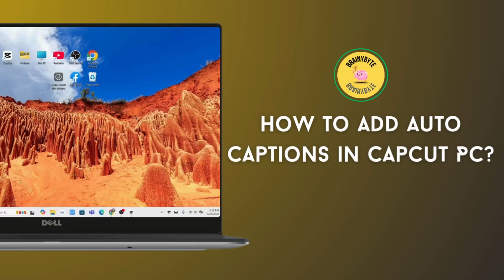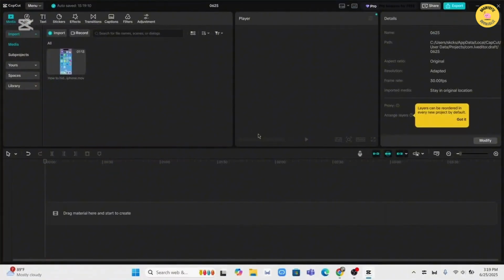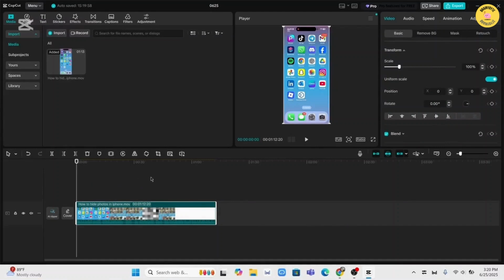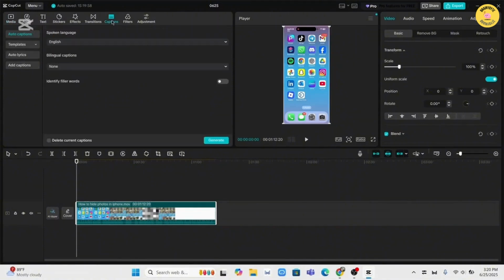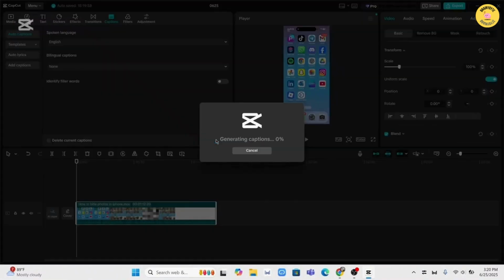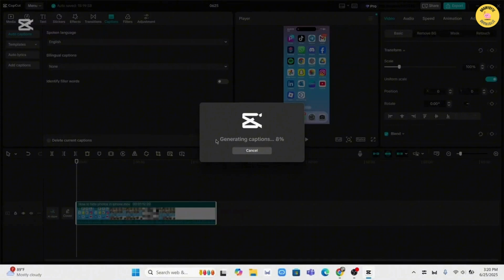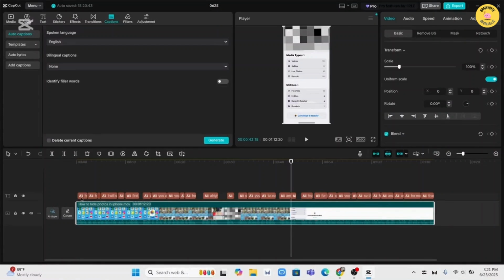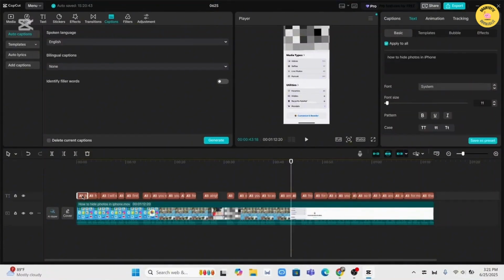How To Add Auto Captions in CapCut PC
Want to add auto captions to your videos using CapCut on PC? This video will guide you through the steps on how to add automatic subtitles in CapCut quickly and easily. Whether you're asking, "How do I add auto captions in CapCut PC?" or need help with the captioning process, this tutorial has you covered. Learn the steps to generate subtitles automatically and make your videos more accessible and professional. Watch now to see how you can add auto captions in CapCut on your computer today!

Timestamps:
00:00 How To Add Auto Captions in CapCut PC
00:06 How Do I Add Auto Captions in CapCut?